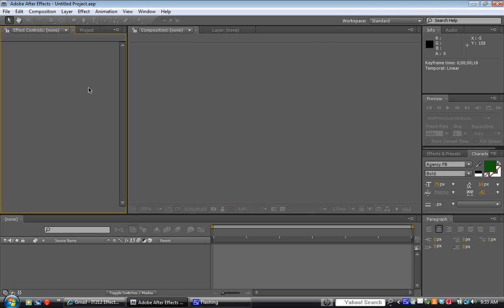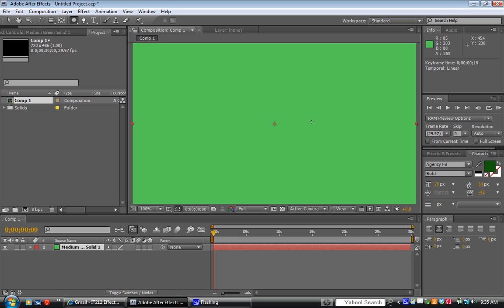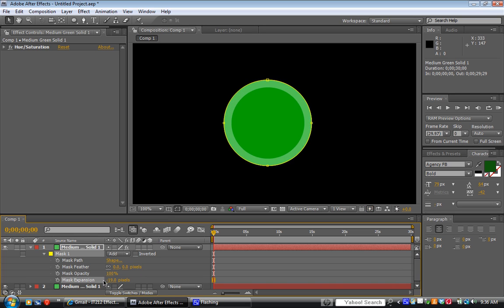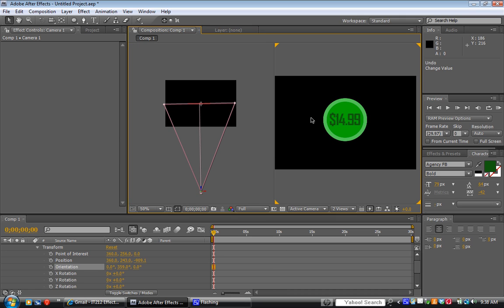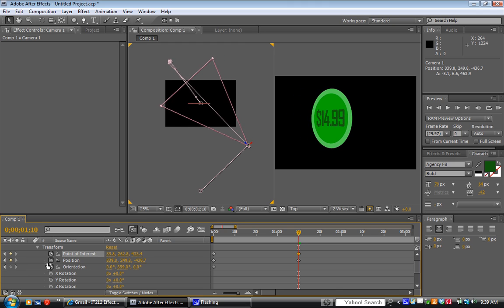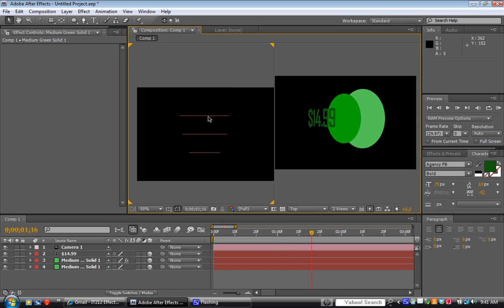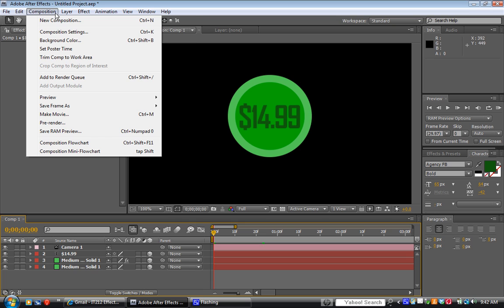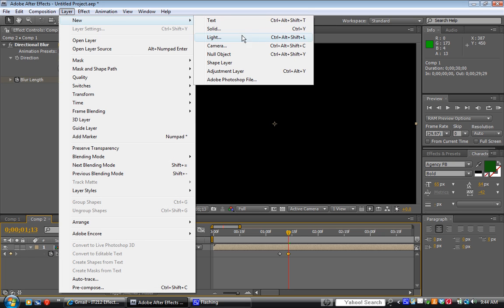3D layer effect.avi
Use Adobe After Effects to create a simple 3D layer effect.